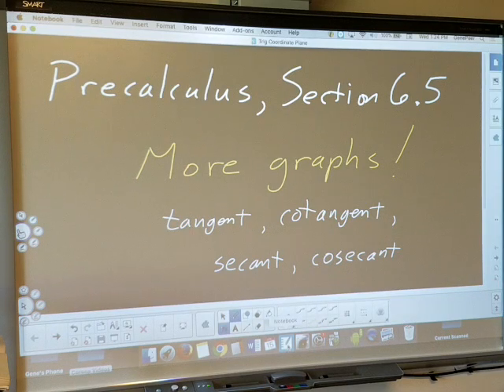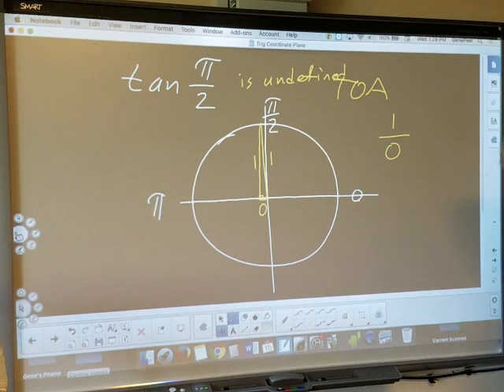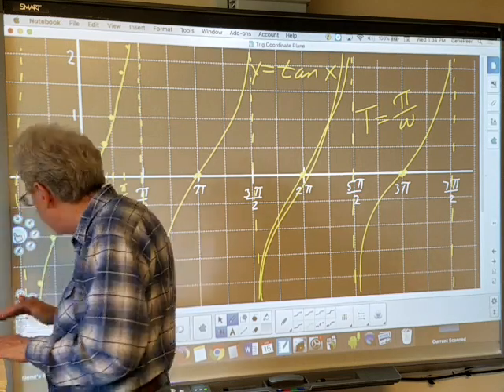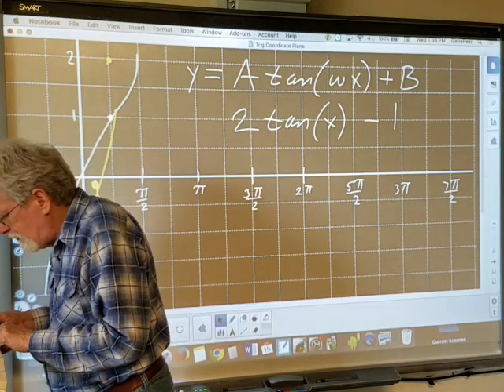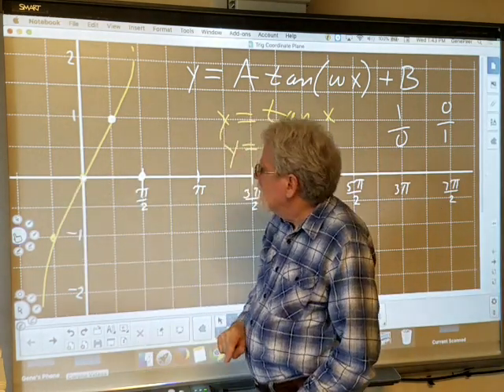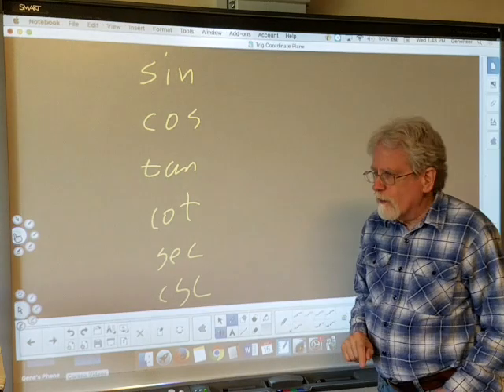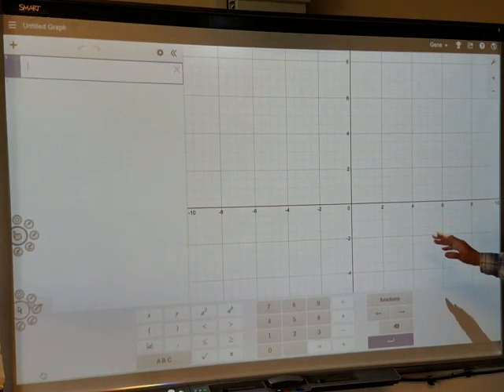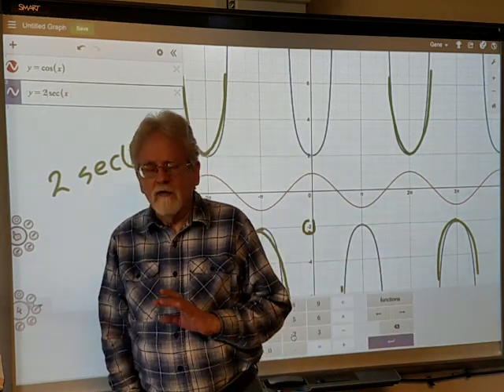Precalc 6.5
This is the last section of chapter 6 -- Section 6.5.